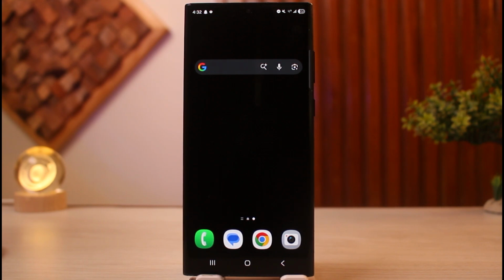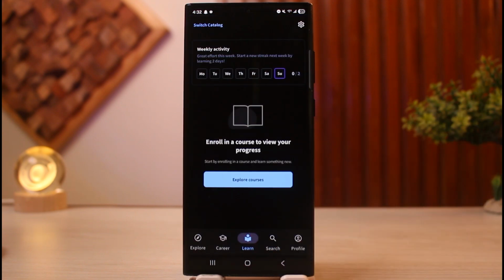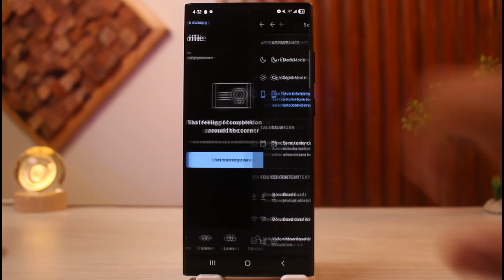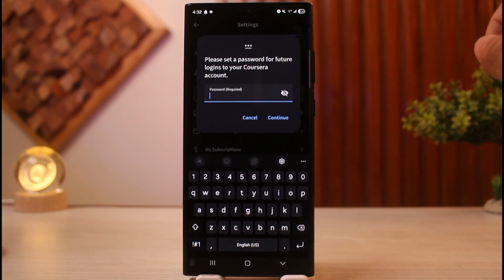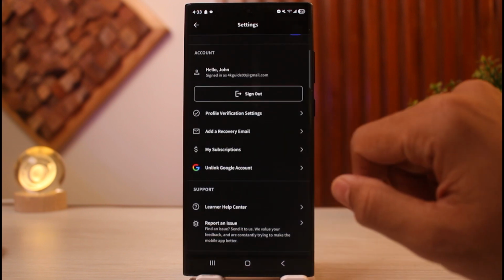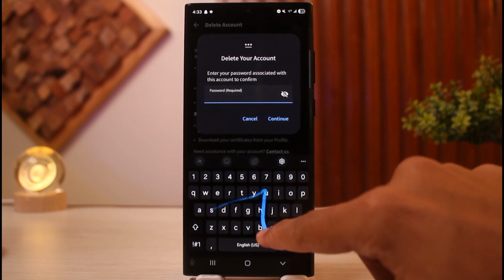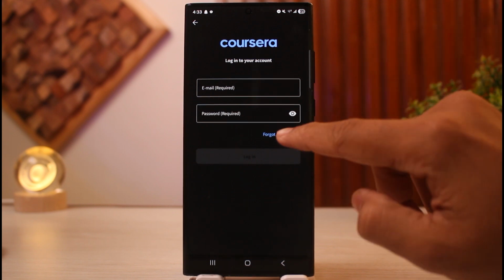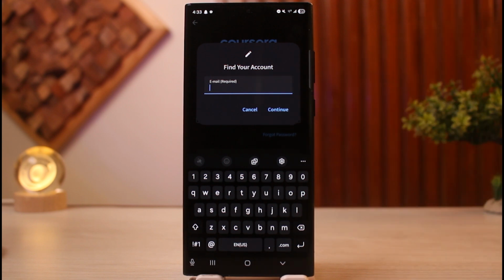How to Recover Coursera Account | Login Fix & Password Reset Guide 2026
In this video, you’ll learn how to recover your account on Coursera and regain access if you’ve forgotten your password, email, or are unable to log in.

You’ll also learn what to do if you signed up using Google, Apple, or Facebook and can’t access your account.

This guide is perfect for learners who are locked out of their Coursera account and want a fast, secure way to restore access to their courses and learning progress.